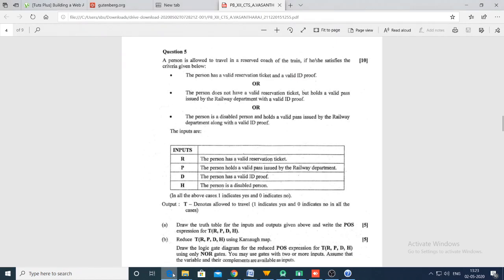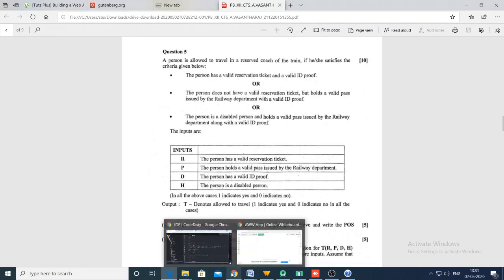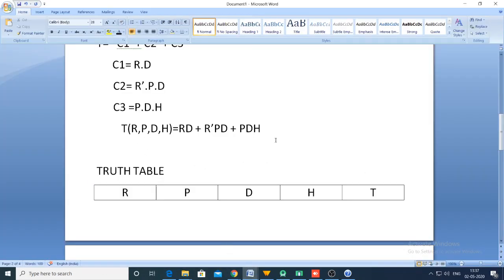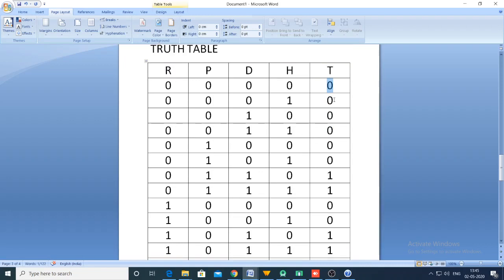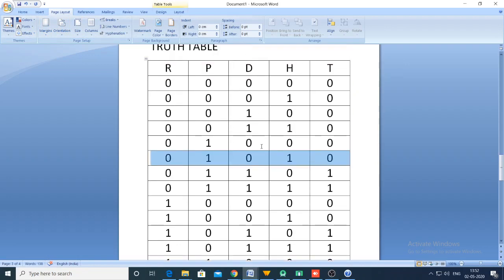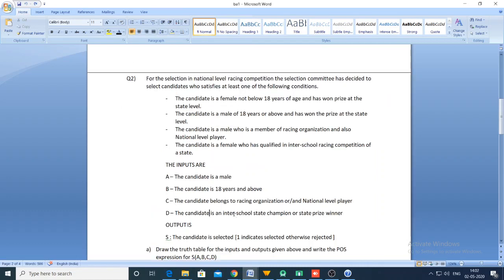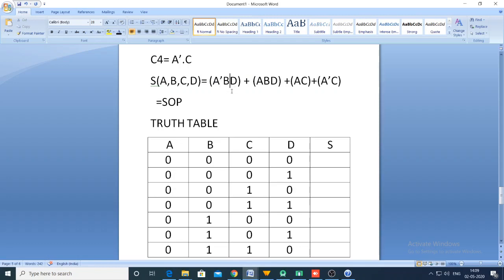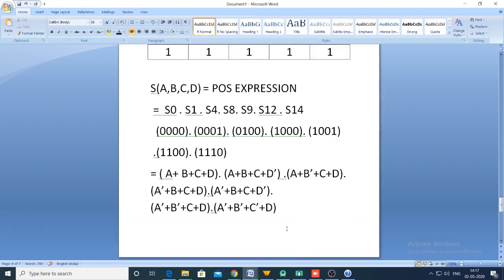DERIVING BOOLEAN EXPRESSION FROM A LOGICAL PROBLEM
HI Friends, This is the 5th video of my boolean algebra series and discussed about deriving boolean expression from a logical problem